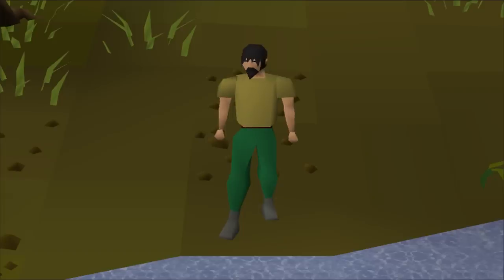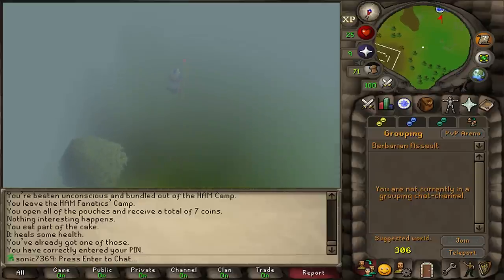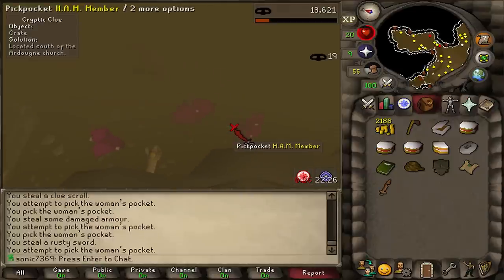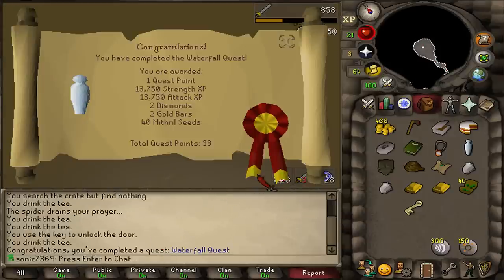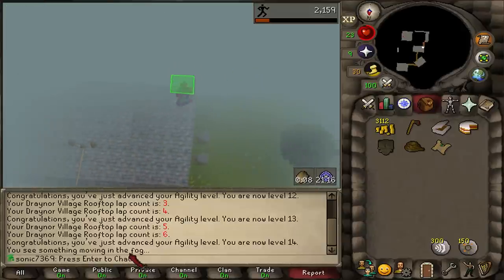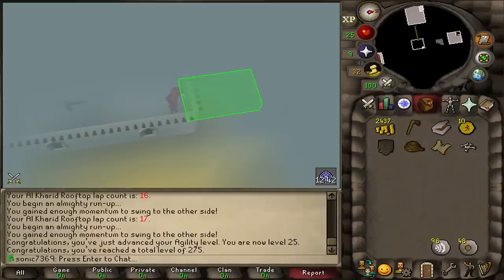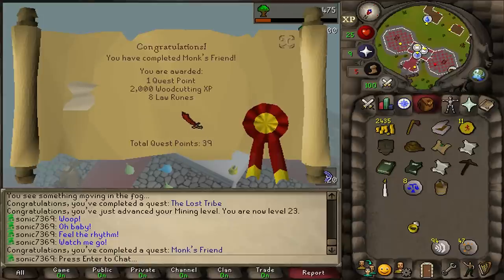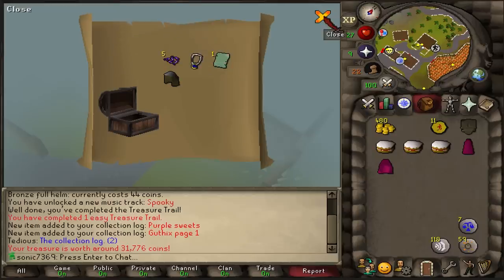I Turned OSRS Into a Horror Game | Snailman Mode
I will not stop copying other content creators until I have a single series that is exactly like all of them combined. That is my end game with the snailman.

 ► Feel free to join our OSRS Clan: Milkies (Join as a guest to apply)

Old School Runescape is a game that was not meant to be played the way you are watching above